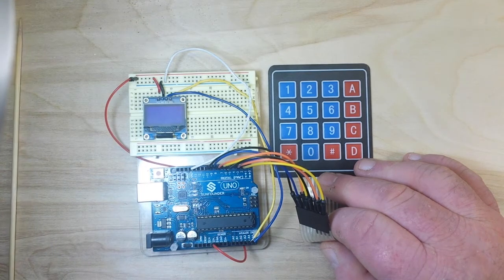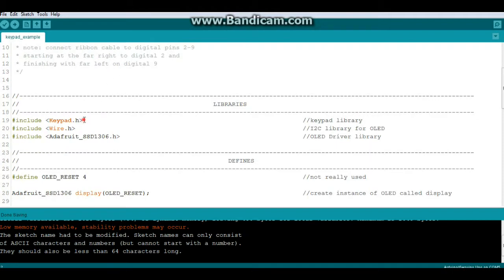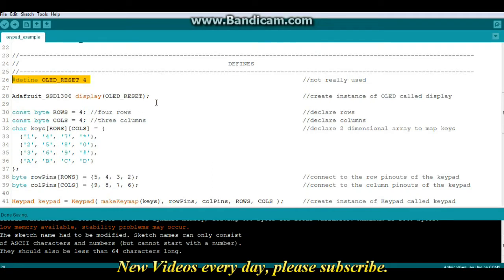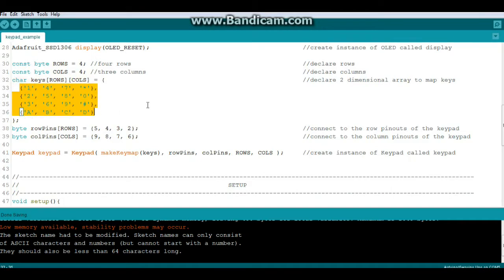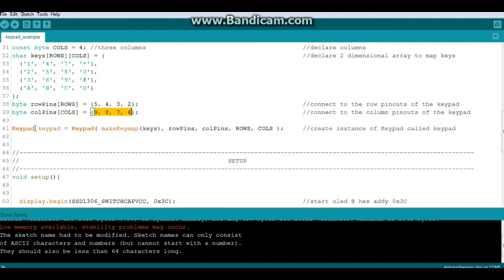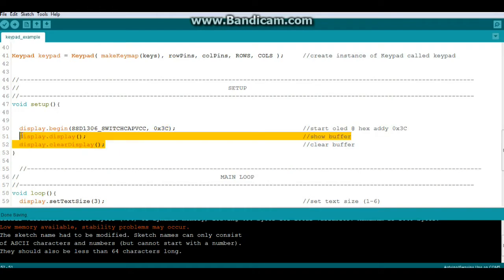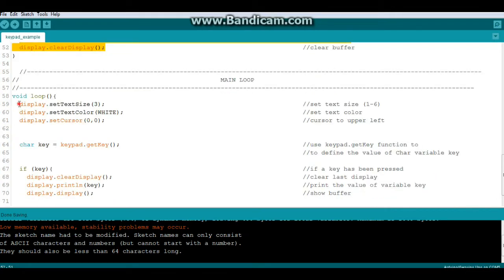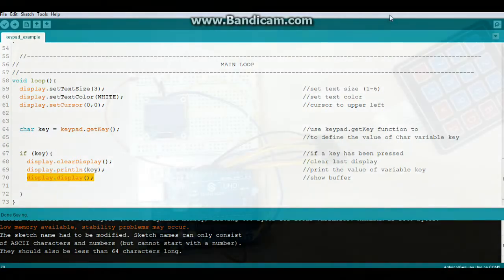Arduino Basics Keypad Matrix Introduction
Arduino Basics - 4x4 Matrix Keypad Intro

In this video we look at the 4x4 Matrix Keypad and the Keypad library. We wire to the Arduino using digital pins 2-9 and run some example code to output the key-presses to an OLED display.

You can purchase the keypad I use from Amazon at this If you do buy from here, I get a few cents from the sale and you feel good for helping to support the channel.